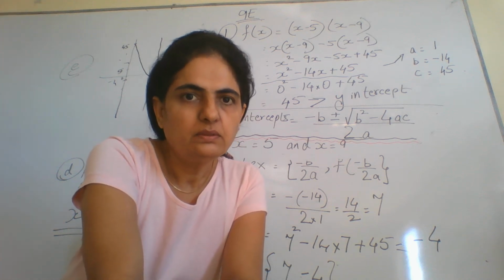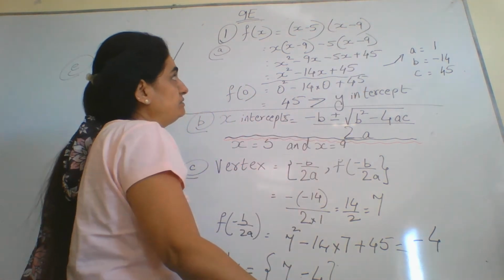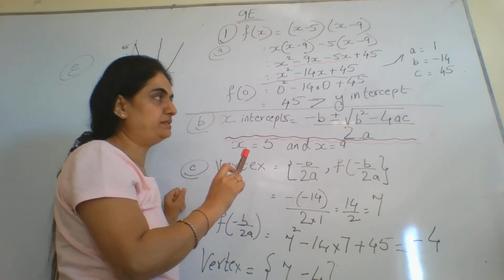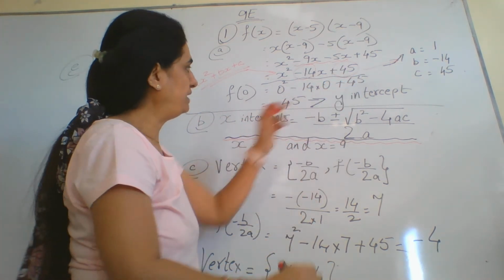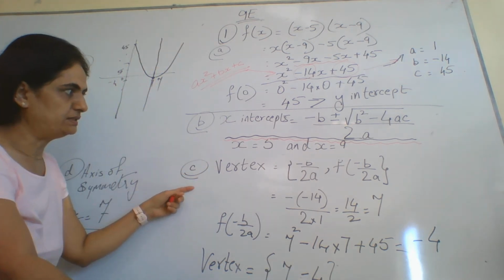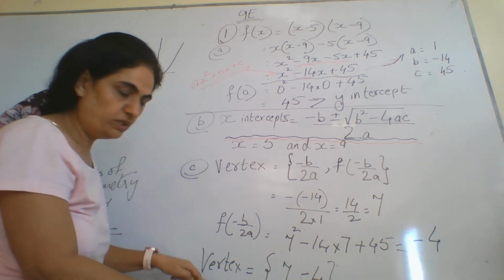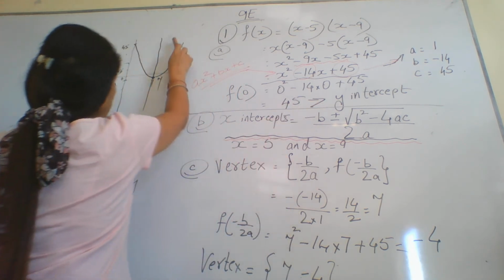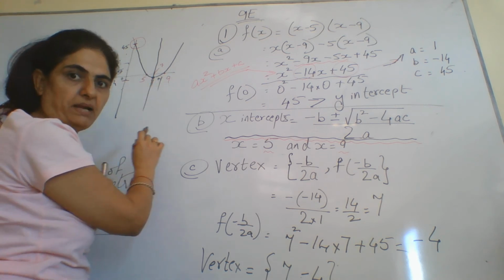Ex 9 E 1 Quadratic models,Application & Interpretation, IBDP Solved sums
Solved sums, Axis of Symmetry,Vertex and X-Y intercepts.